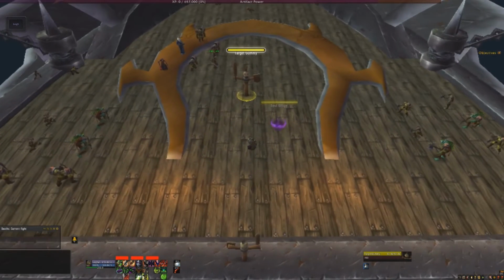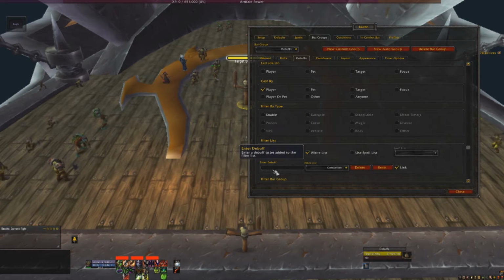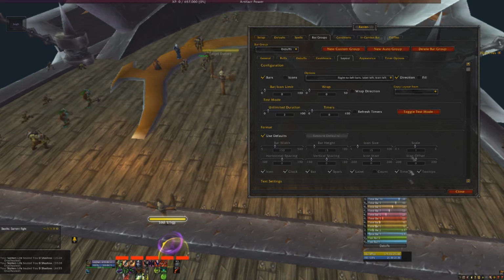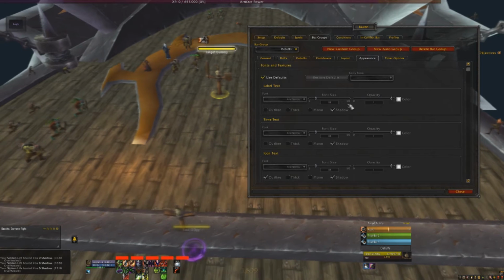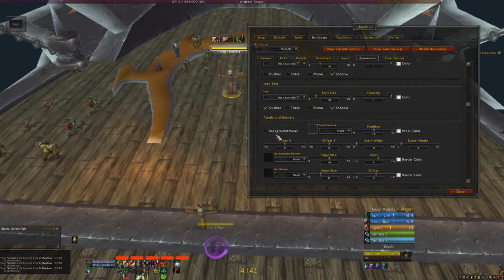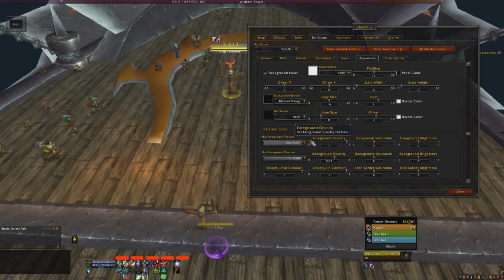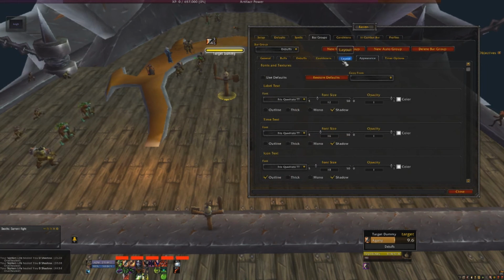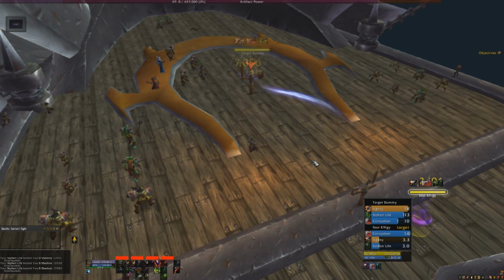How to set up Raven Addon for Affliction Warlock Dot Tracking